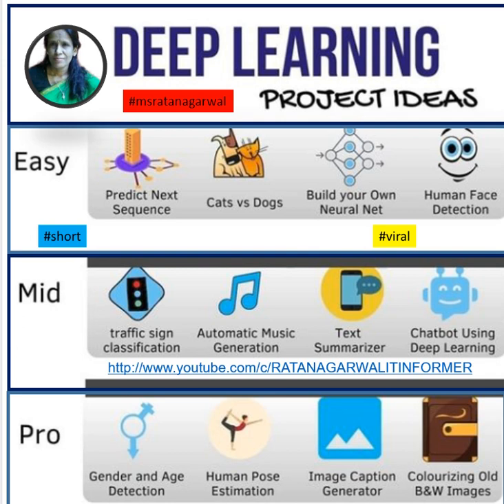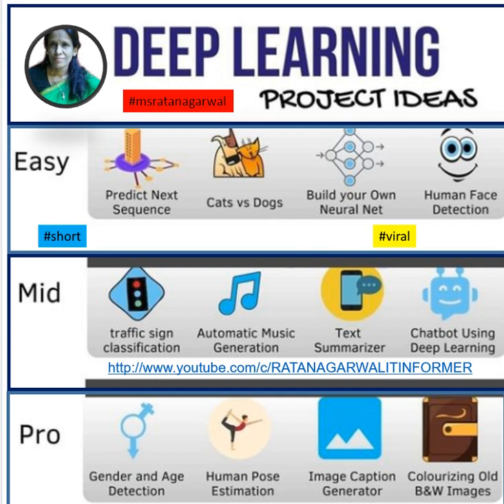DEEP LEARNING PROJECT IDEAS | RATAN AGARWALIT INFORMER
Deep Learning Project Ideas

There are three categories
Easy Projects
1. Predict Next Sequence
2. Cat Vs Dogs
3. Build Your Own Neural Network
4. Human Face Detection
Middle Projects
1. Traffic signal
2. Automatic Music Generator
3. Text Summerizer
4. Catbot Using Deep learning
Professional Projects
1. Gender and Age Detection
2. Human Pose Estimation
3. Image Caption Generator
4. Coloring old Black & white Images